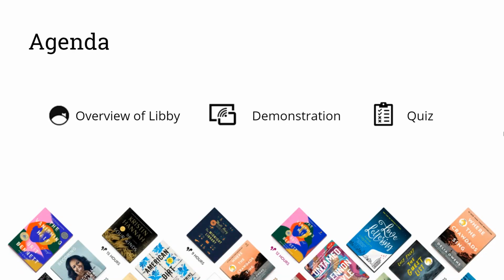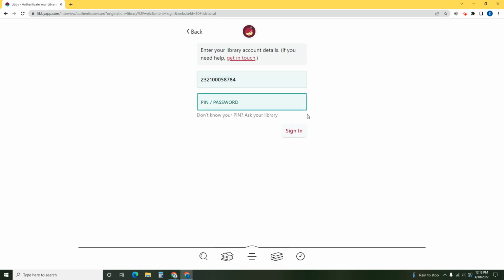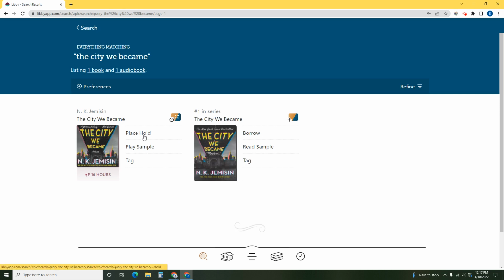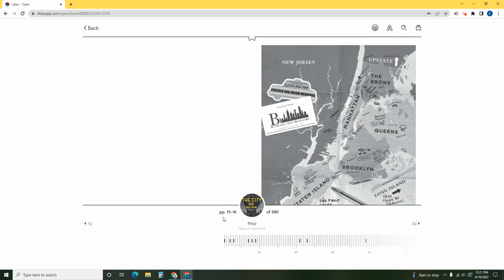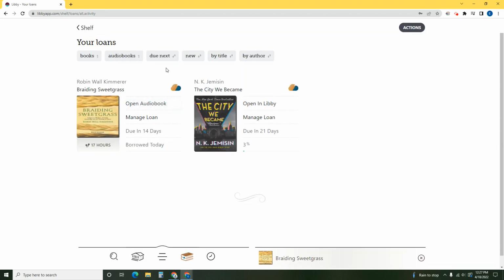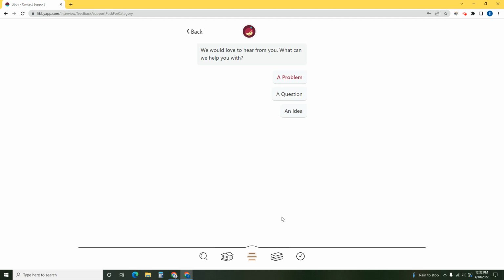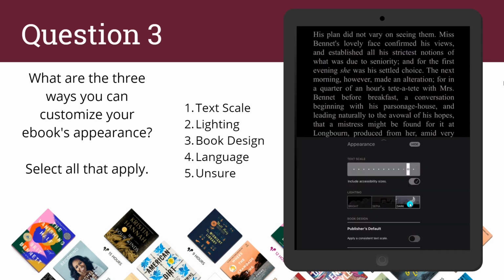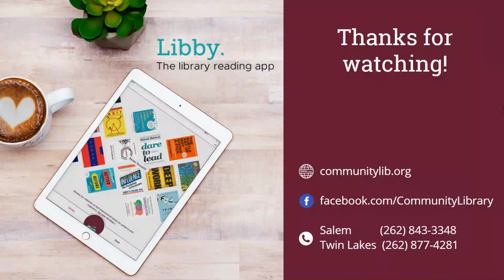Getting Started with Libby at Community Library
Learn how to borrow books, audiobooks and more using Libby, the app for Overdrive!